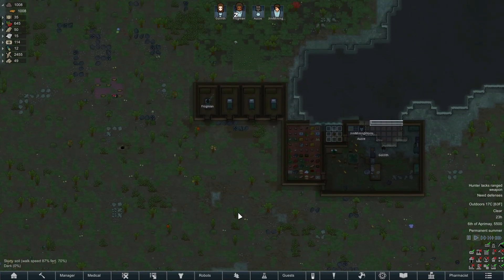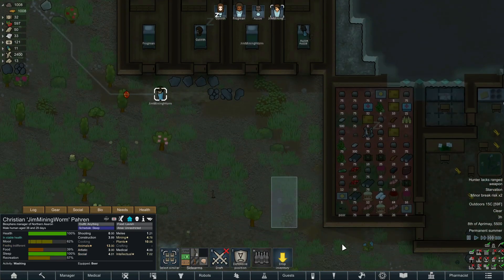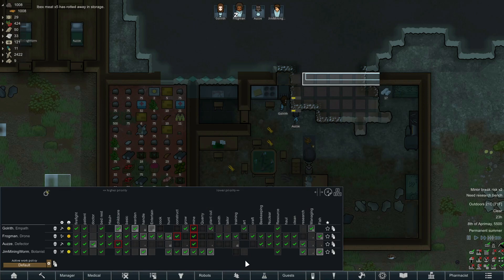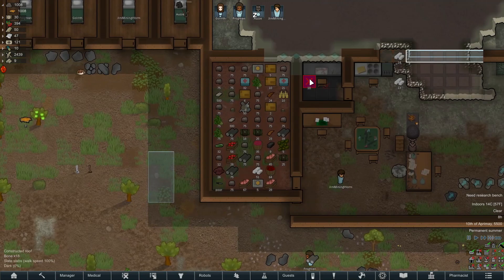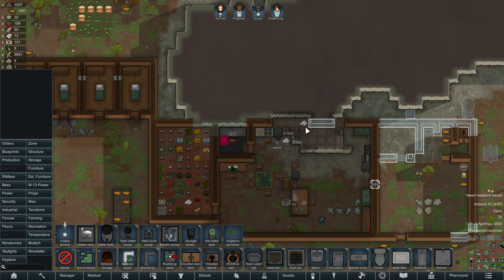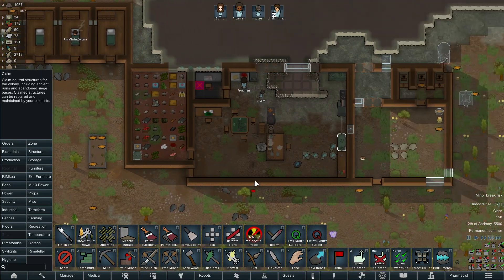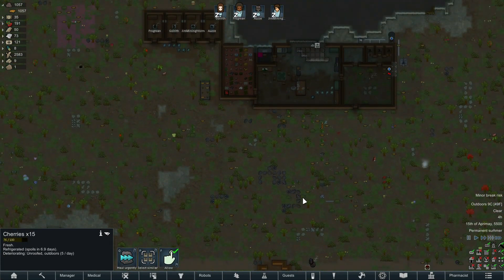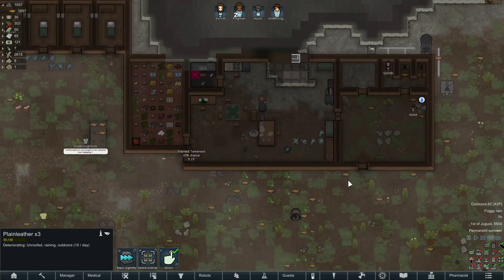Rimworld Biotech Ep 2 - Still Alive. Weirdly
A modded Rimworld playthrough with viewers and commenters being added as new pawns join the colony.
Starting with 4 colonists based on the last episode of the previous series.
This playthrough also includes the latest DLC - The BIOTECH expansion.
A huge number of mods have been added.